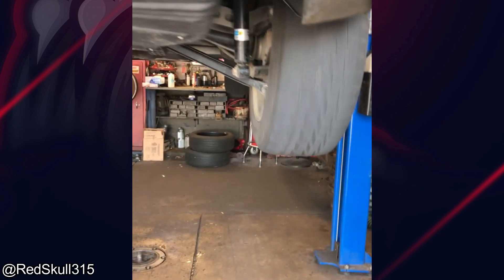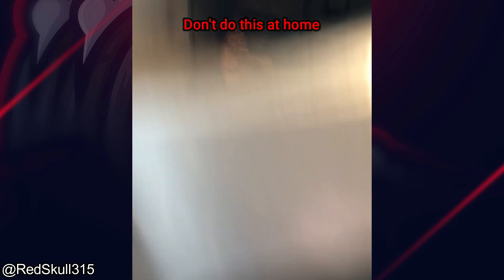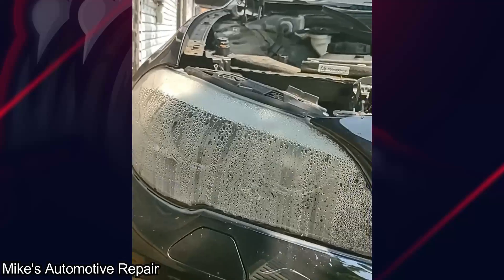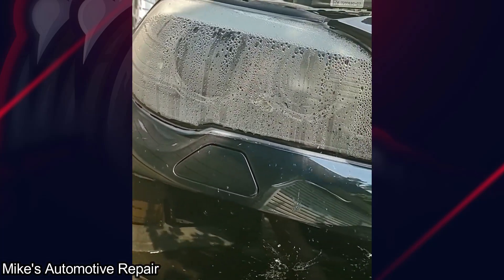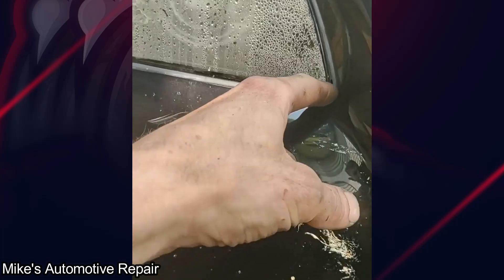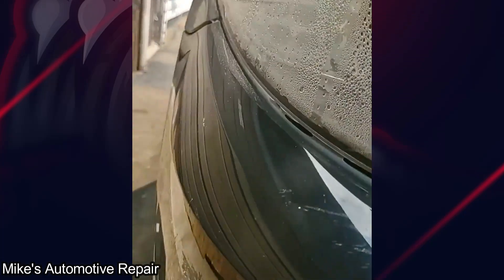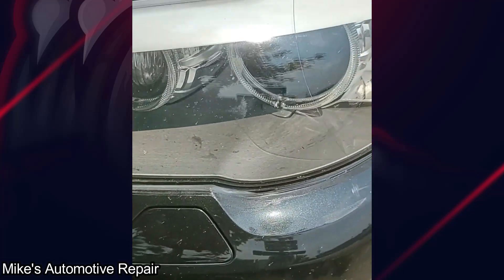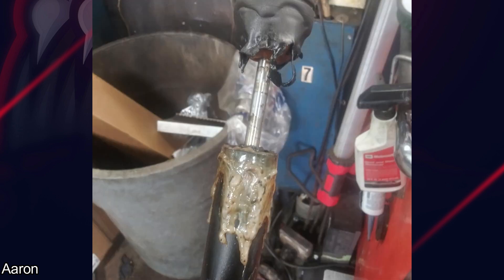Customer States "I Change My Engine Oil At Regular Intervals!" | Just Rolled In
Hey guys & girls. Happy Wednesday. Hope you're having a great week.

For today's episode we have some customer states photos and videos from all around the web and sent in by subscribers!

Hope you enjoyed the video and leave a like (if you want).

Thanks to Mike's Automotive Repair for the 4th clip!

If you want to submit your customer states photos / videos or car pictures, you can do so via email or Facebook.